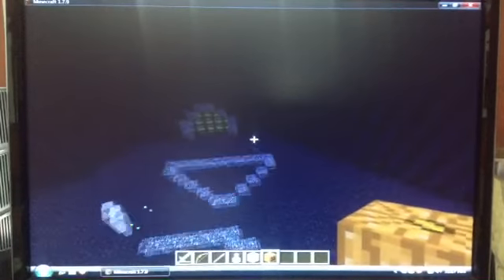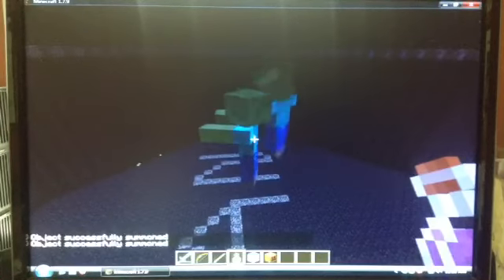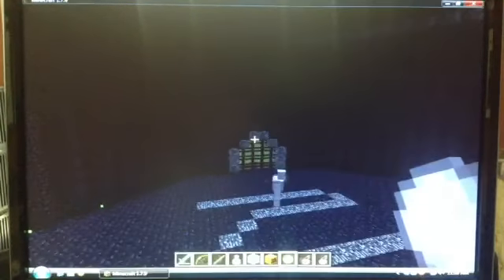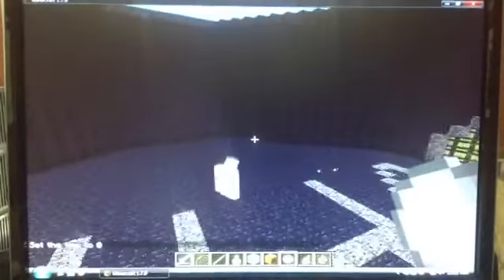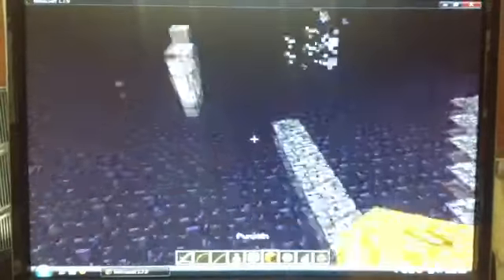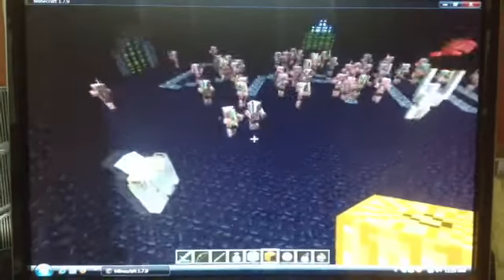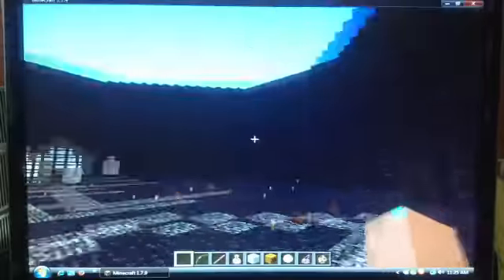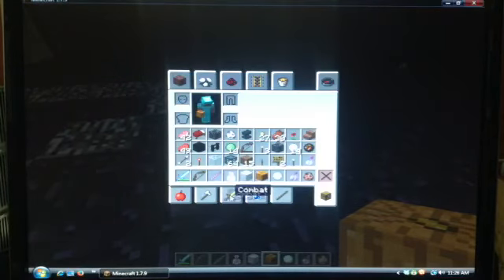Minecraft: Mob Battle- Zombie Pigman vs Iron Golem!